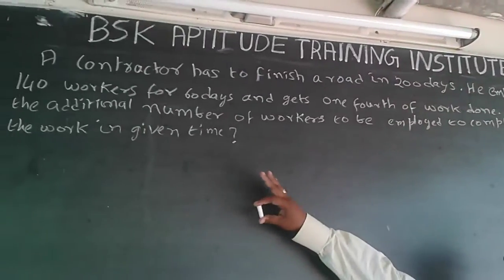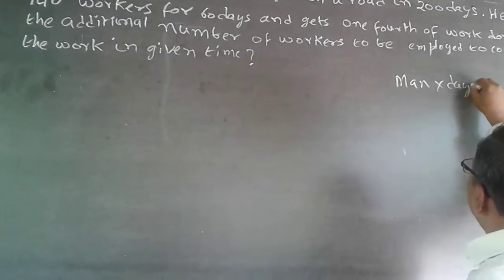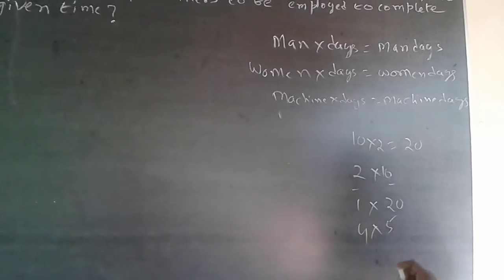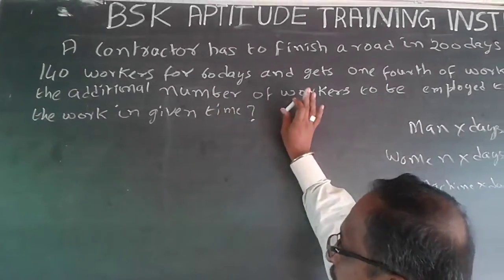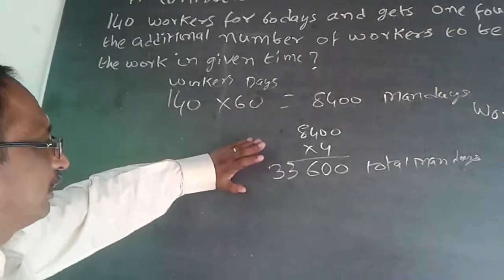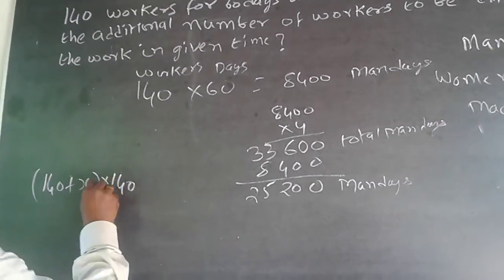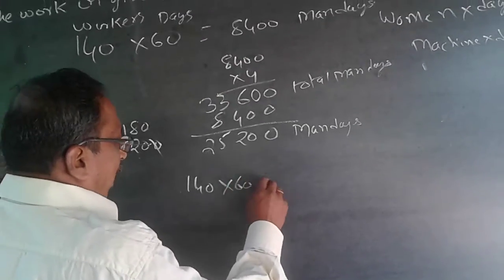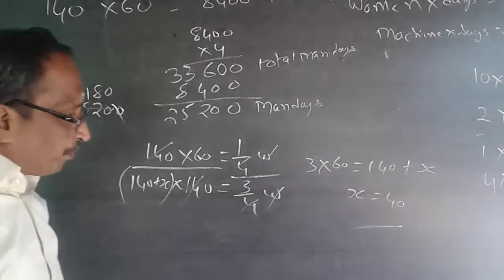Quantitative aptitude Time and work 1 IBPS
A contractor has to finish a road in 200 days. He employed 140
workers for 60 days and gets one-fourth of work done. Find the
additional number of worker to be employed to complete the work in given time.